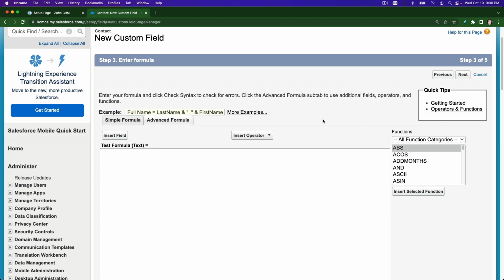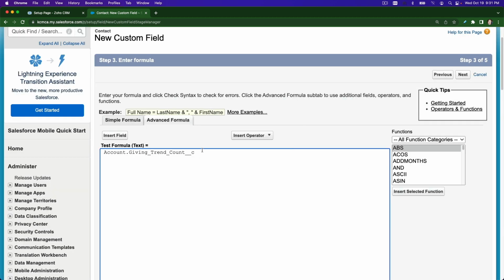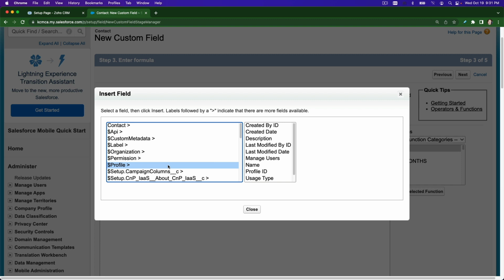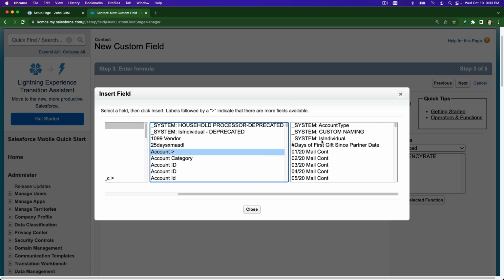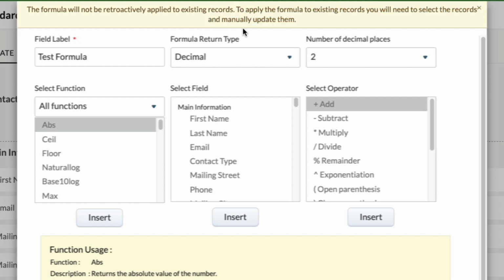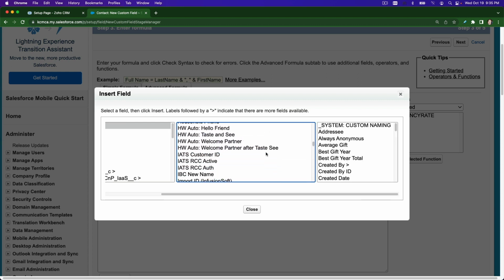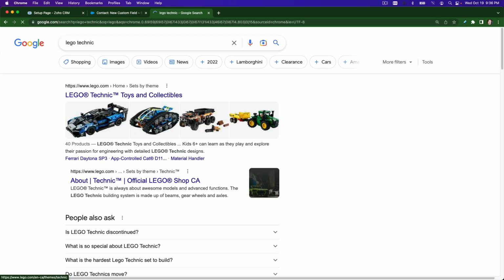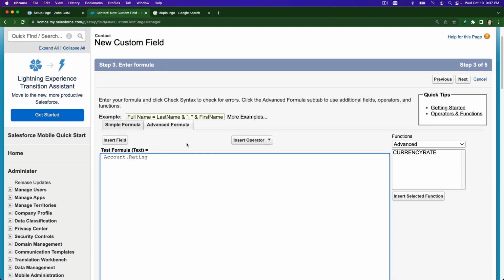Salesforce vs Zoho Formulas (Salesforce Zoho Migration)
Salesforce vs Zoho Formulas